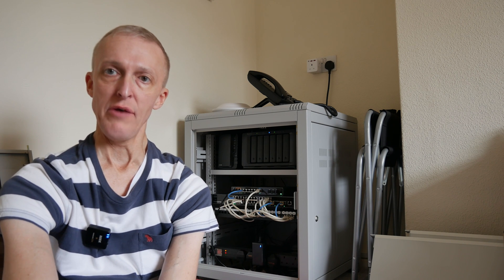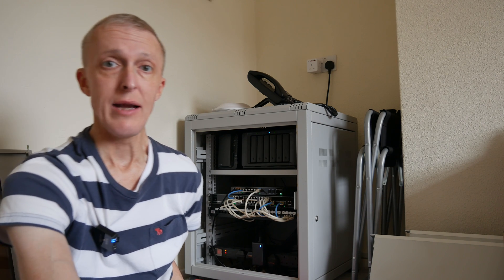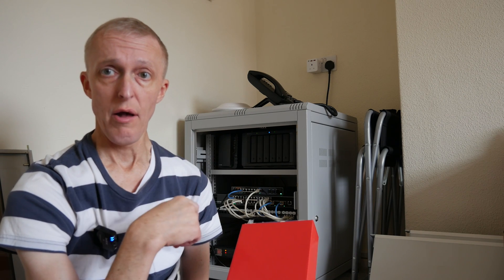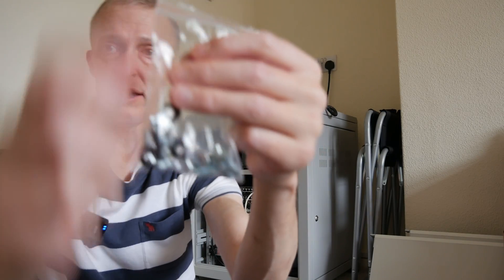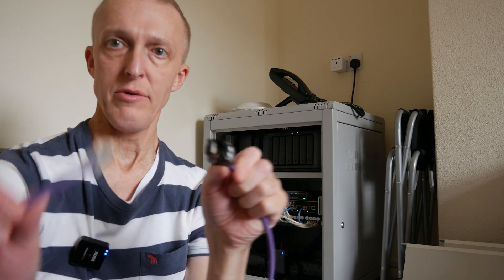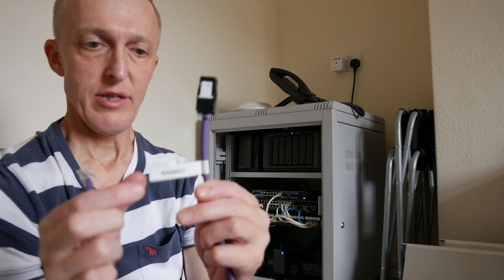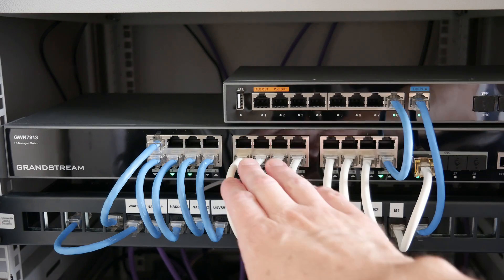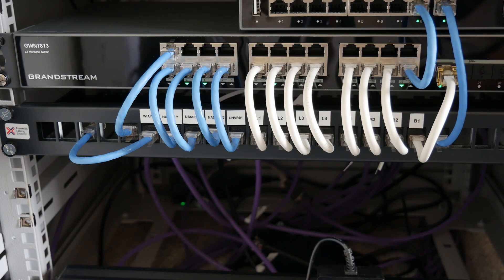Installing A New Patch Panel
In this video I am filming my installation of a new Keystone Jack Style Patch Panel and Keystone Jacks with CAT6 cabling which replaces my old fixed ports punch down patch panel.

I decided to do this whilst installing my new Grandstream network whilst I had the devices in and out of my floor standing network cabinet.

Apologies in advance for some of the blurry video, my camera was playing up with auto focus at times!

If you need to purchase cables, jacks, panels, cabinets and such like then give here in the UK.